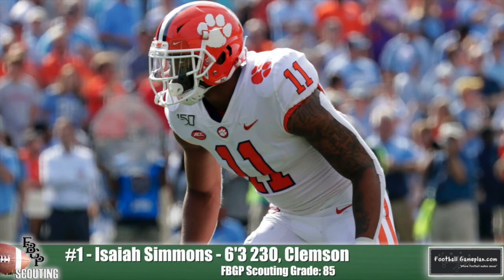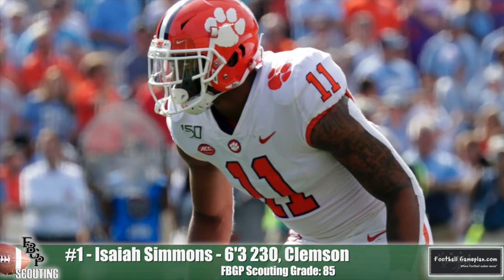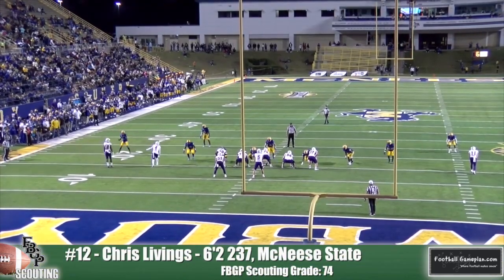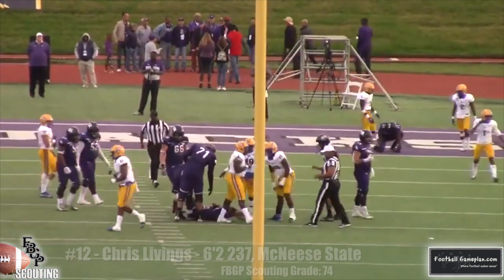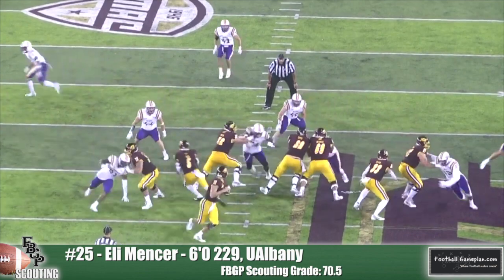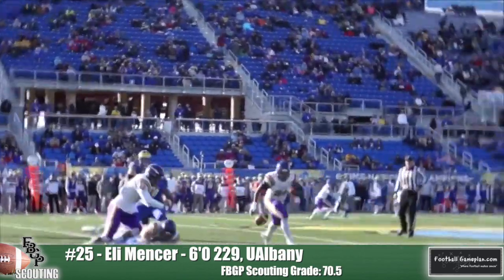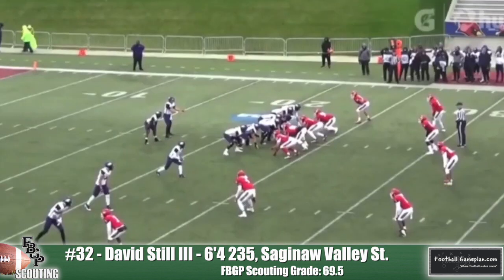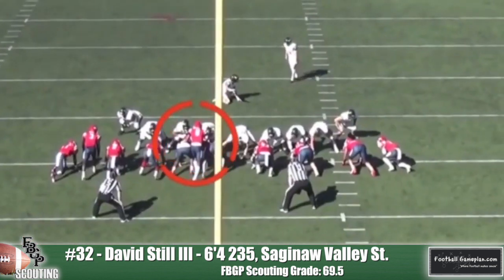Football Gameplan's 2020 NFL Draft Prospect Rankings: Outside Linebackers